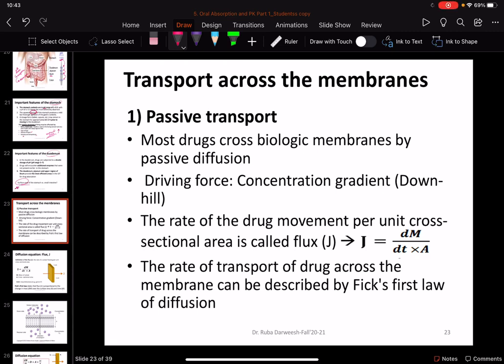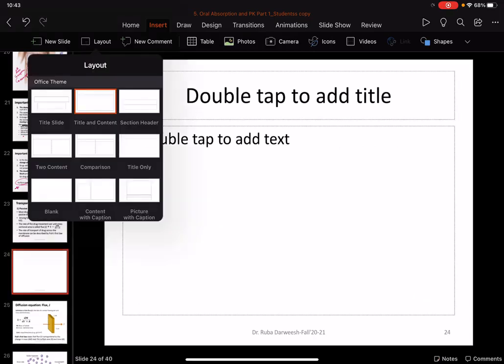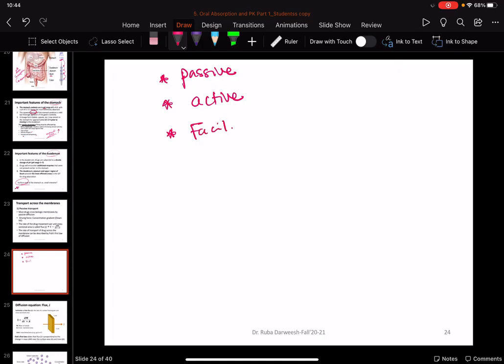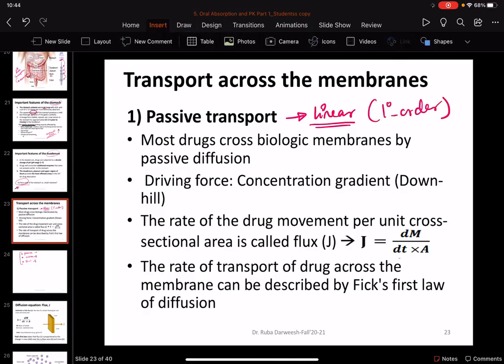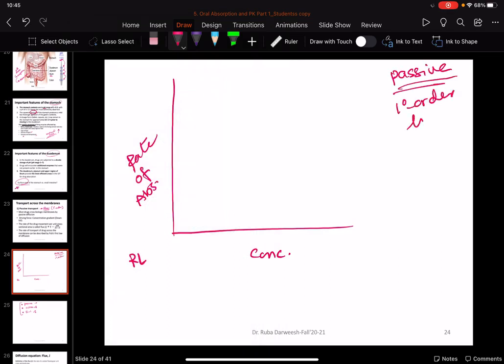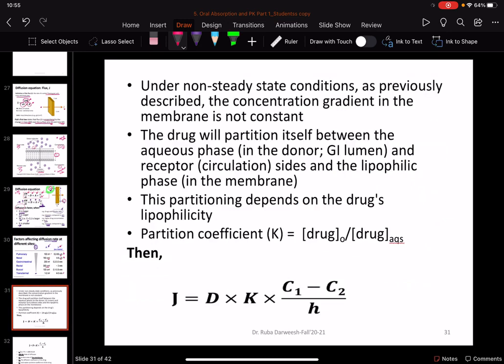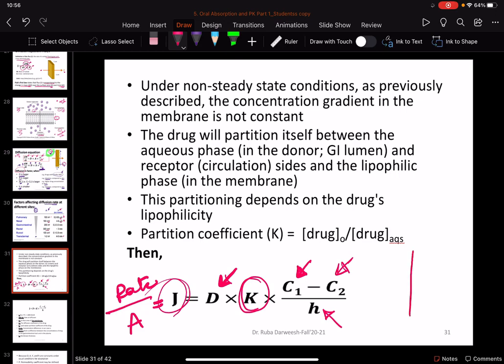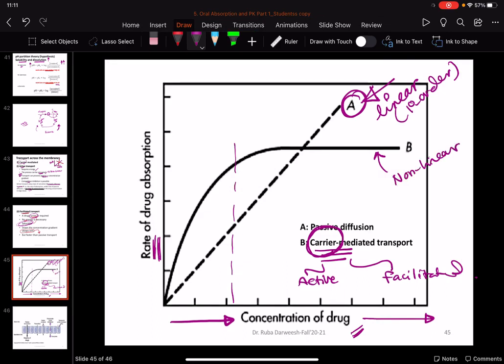CH5 Extravascular biopharmaceutics one compartment model, single dose part 2 (1)